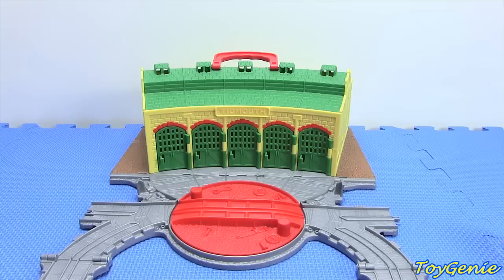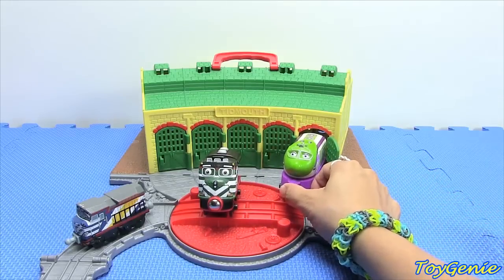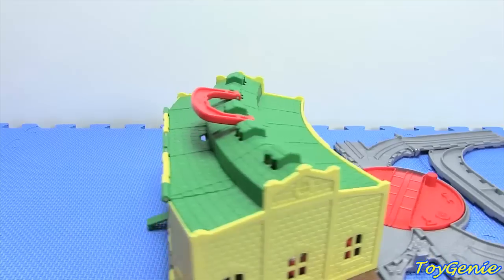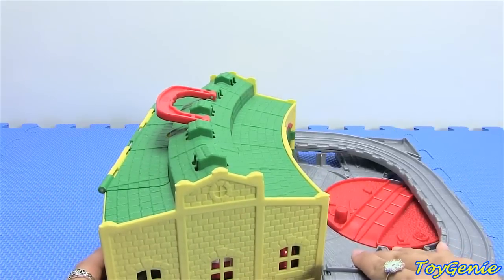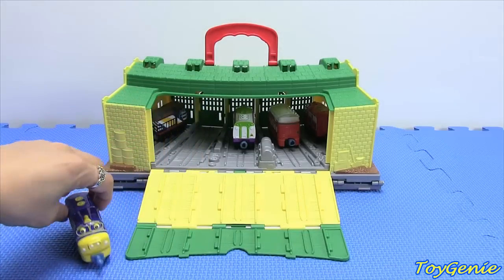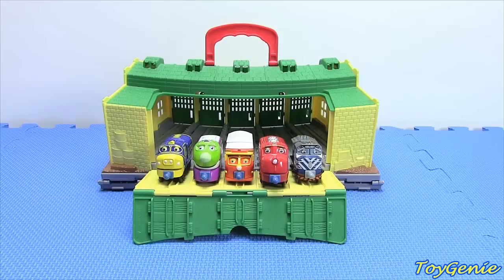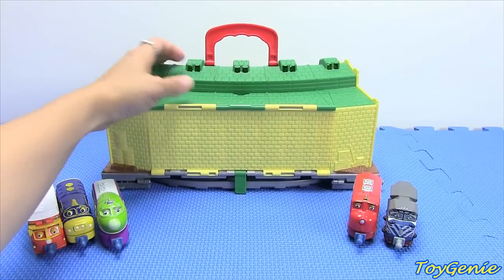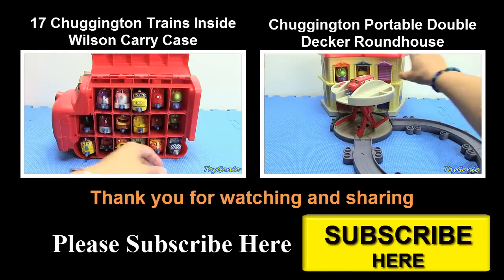Diecast Chuggington Trains in Thomas and Friends Take n Play Shed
Diecast Chuggington Trains fit inside Thomas and Friends Take N Play Shed.  I was previously disappointed that the wooden versions of Chuggington trains would not fit in the shed but since I purchased the die cast and stack track versions of the Chuggington trains, I realized that they actually fit inside the shed.